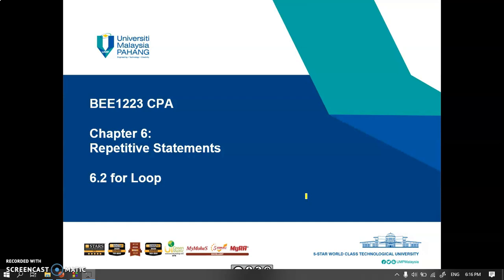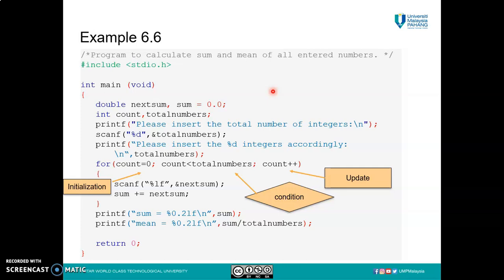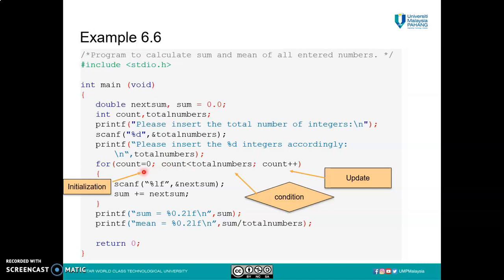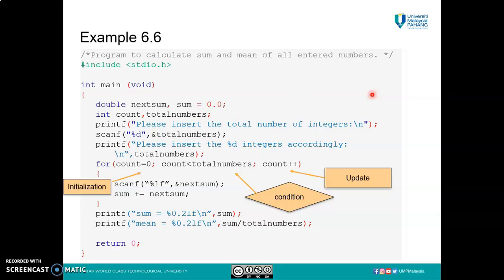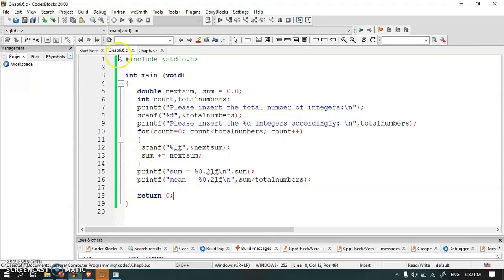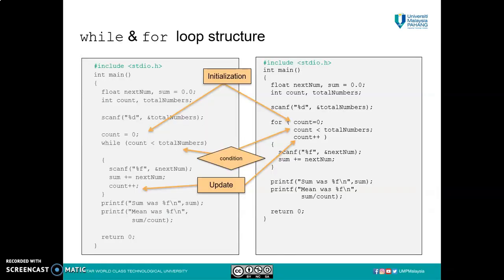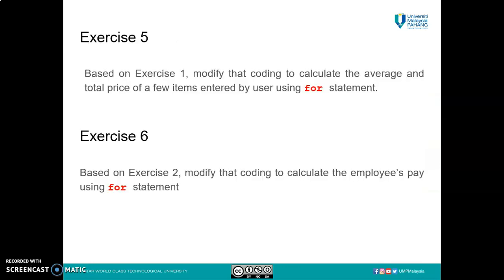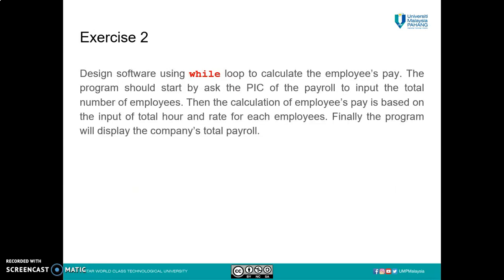CP Chap 6 - For Loop